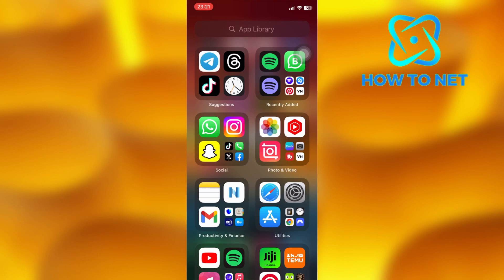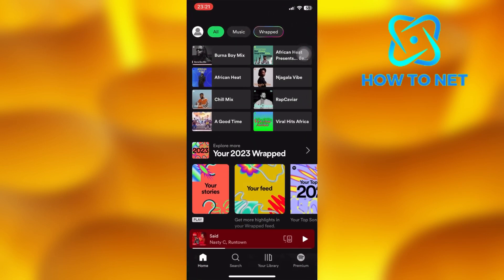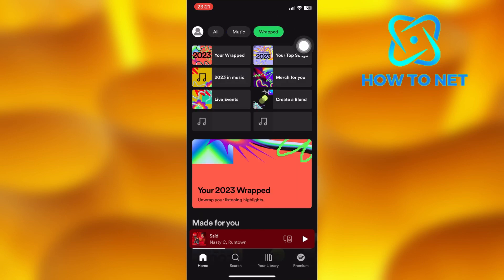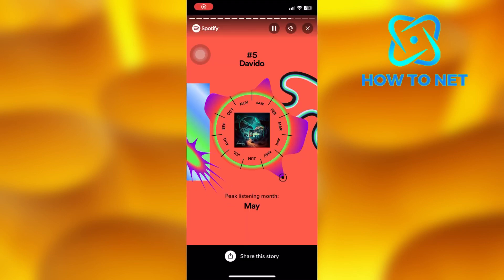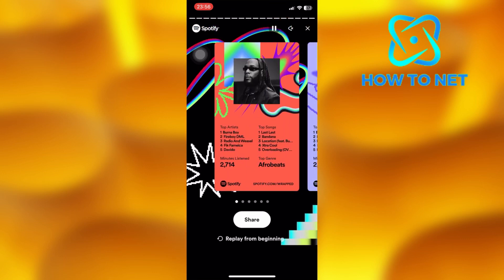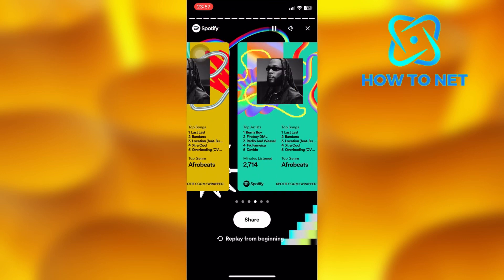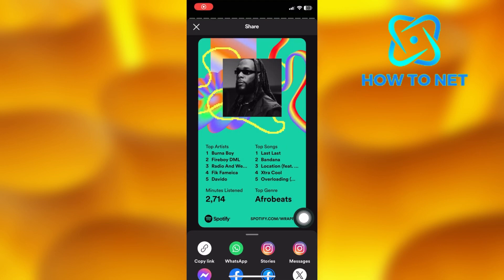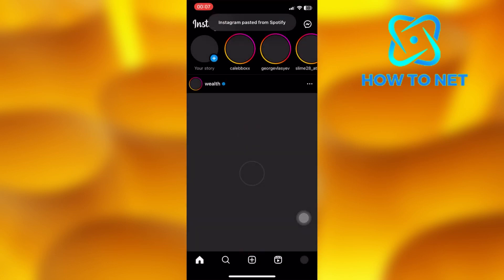Share Spotify Wrapped To Instagram Story | Simple tutorial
In this Simple video tutorial, am going to show you how you can share your Spotify wrapped to your Instagram story. You can simply share Spotify wrapped on Instagram in just few simple steps.

Share Spotify wrapped on Instagram